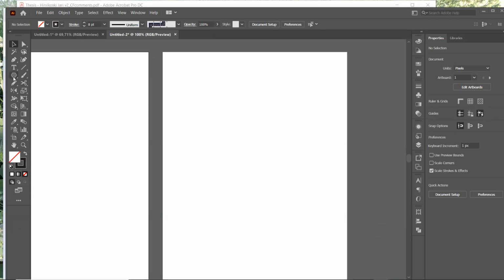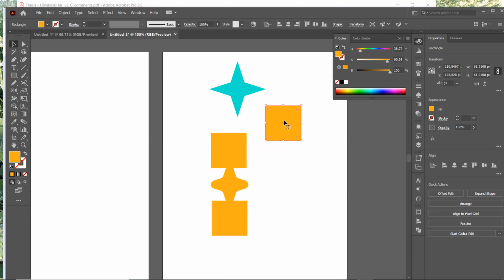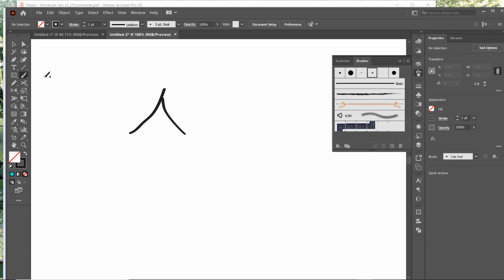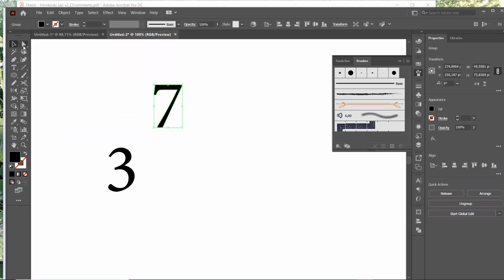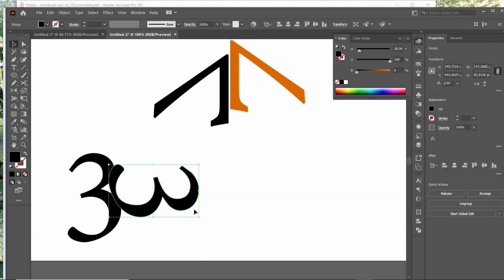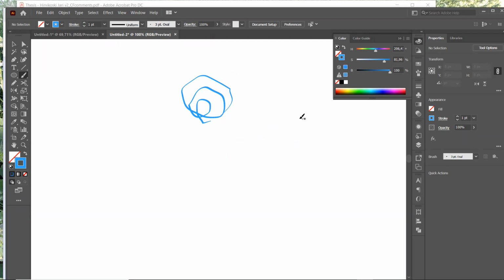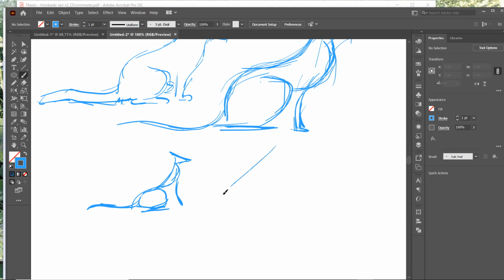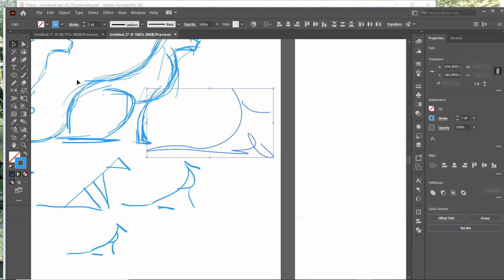Simplifying an illustration to a logo in Adobe Illustrator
Zoom lecture by Carita Forsgren 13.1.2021
TAMK Visual Design course